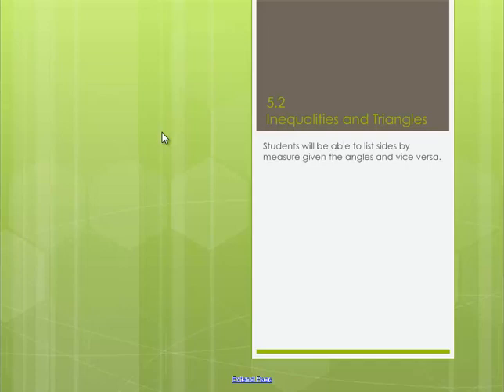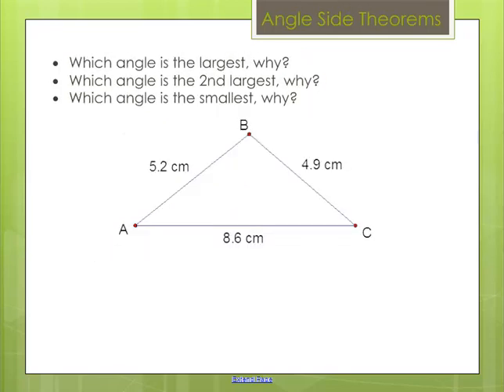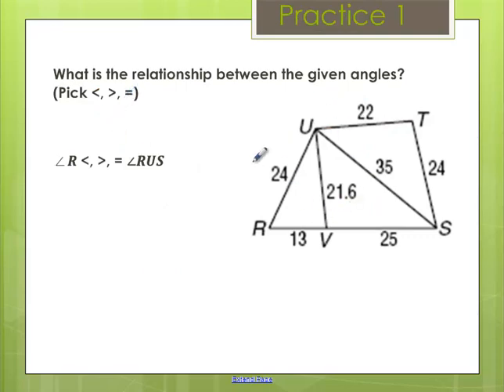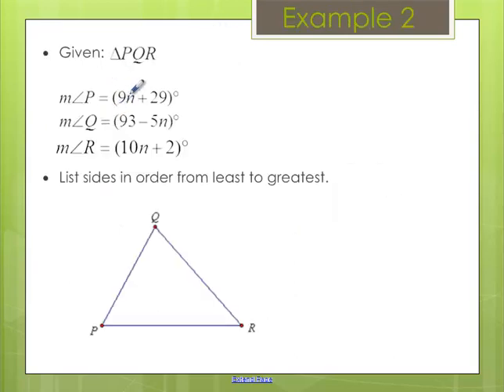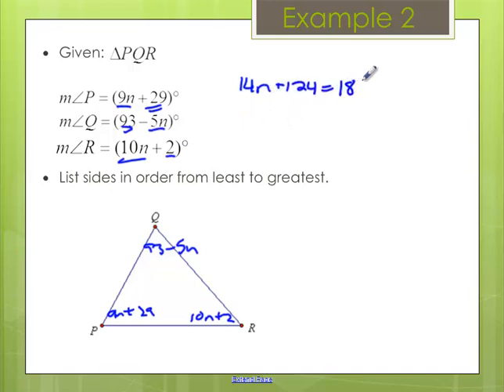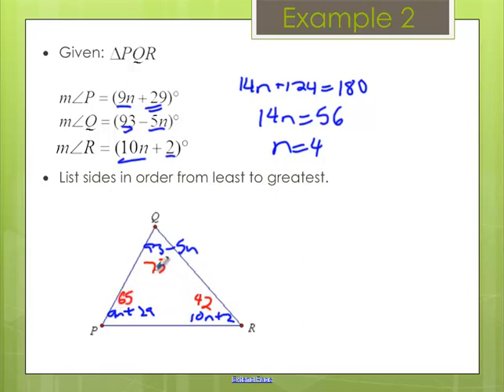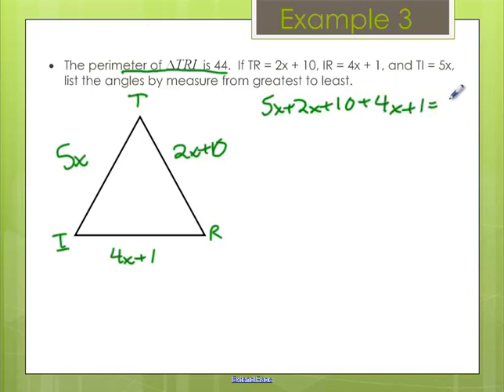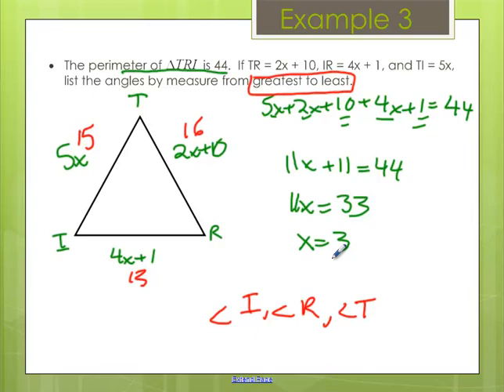5.2 Angle Side Theorem